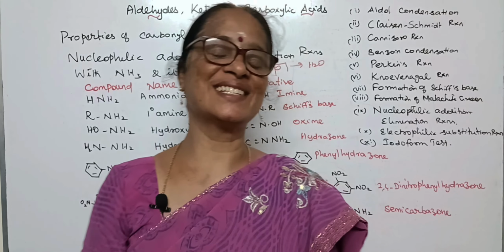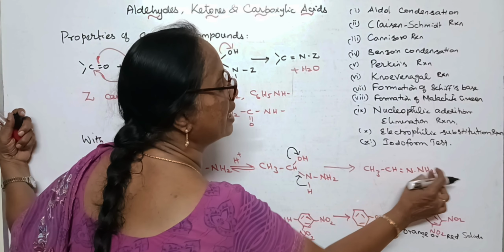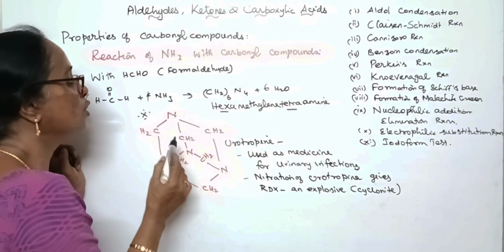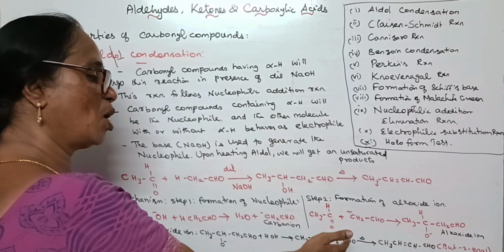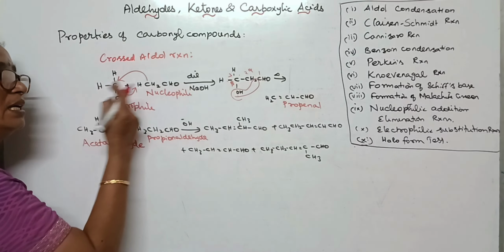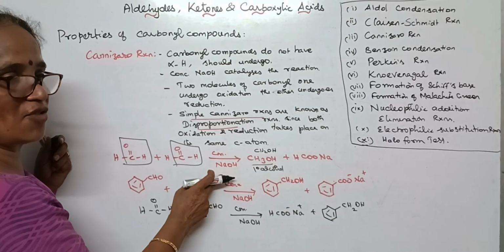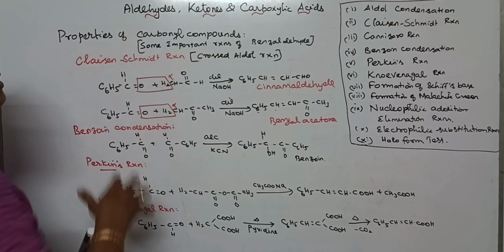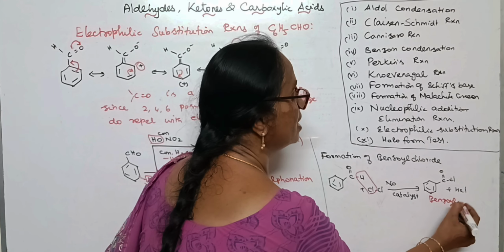PROPERTIES OF CARBONYL COMPOUNDS - Part 2@SapphireBlueChemspark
CLASS 12 - CBSE, TAMIL NADU STATE BOARD - SAMACHEER KALVI - NEET ASPIRANTS - ALDEHYDES, KETONES & CARBOXYLIC ACIDS (CORBONYL COMPOUNDS & CAROXYLIC ACIDS) - PROPERTIES OF CARBONYL COMPOUNDS - NUCLEOPHILIC ADDITION ELIMINATION REACTIONS, PERKIN'S REACTIONS, CLAISEN-SCHMIDT REACTION, KNOEVENAGAL REACTIONS, CANNIZARO REACTION, ALDOL REACTION, HALOFORM REACTION

- ALDEHYDES, KETONES & CARBOXYLIC ACIDS Part 1
- ALDEHYDES, KETONES & CARBOXYLIC ACIDS Part 2
- ALDEHYDES, KETONES & CARBOXYLIC ACIDS Part 3
- ALDEHYDES, KETONES & CARBOXYLIC ACIDS Part 4
- ALDEHYDES, KETONES & CARBOXYLIC ACIDS Part 5